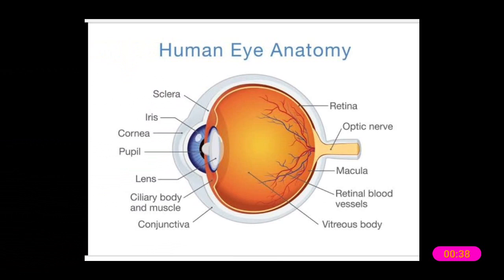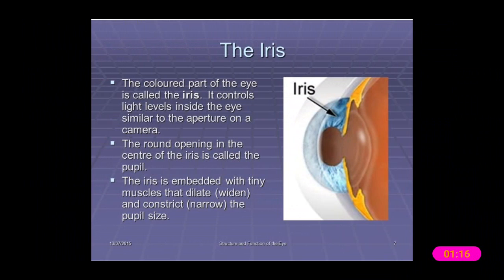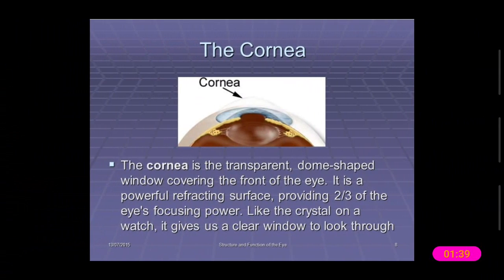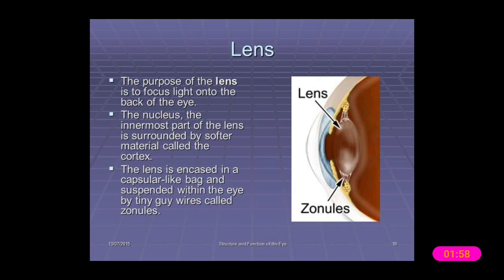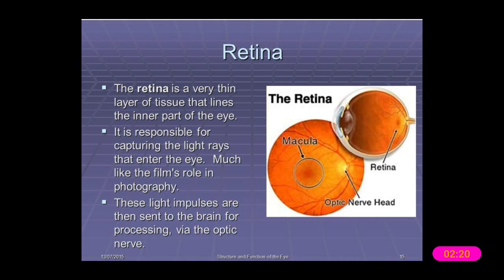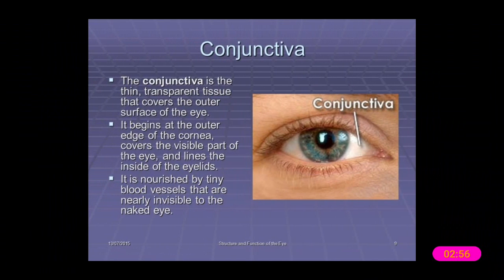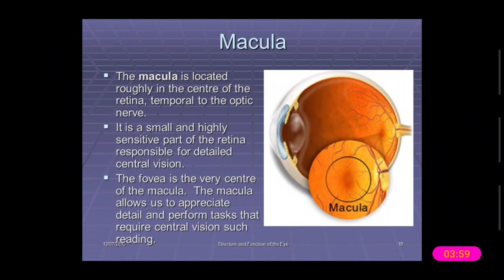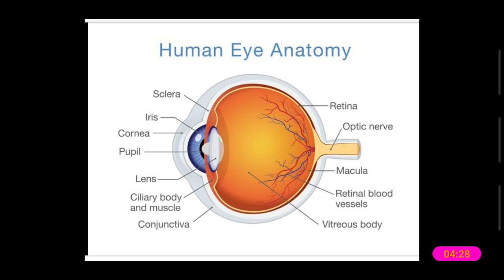Structure and function of a eye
hi everyone this is varshitha I am very new to start this YouTube channel so I hope these videos are very useful for you and the content is very good for kids to learn more easy e and I hope you all will encourage me please like to my channel subscribe and share to your friends